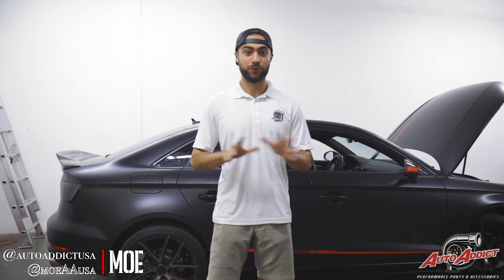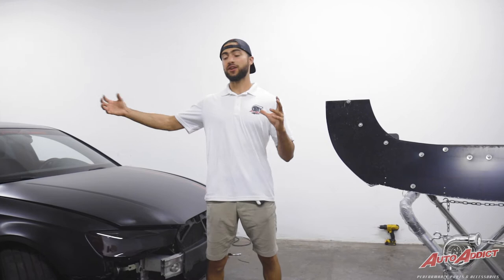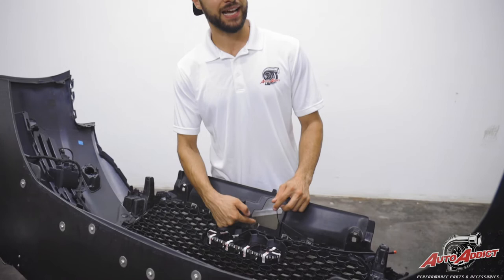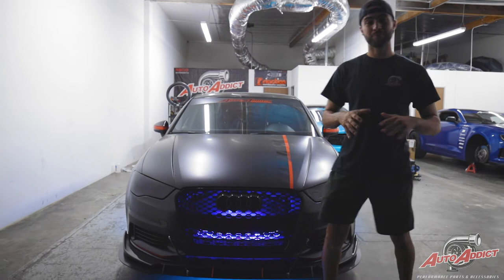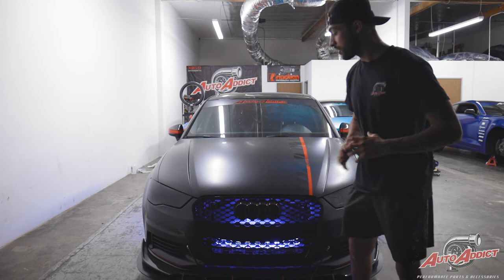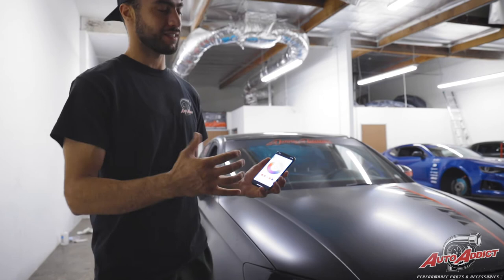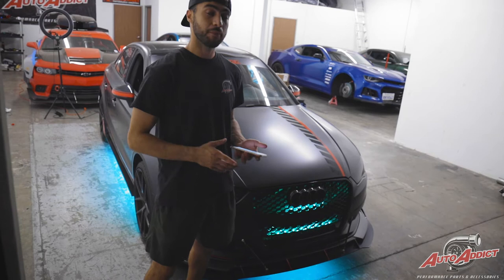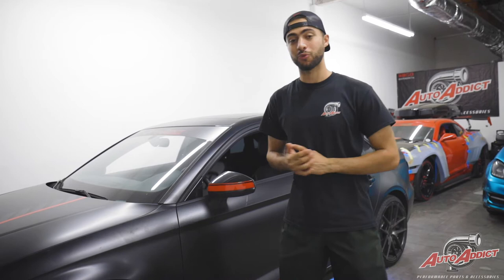Audi Quattro Underglow Highlights And Delivery Reaction! // Diode Dynamics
@Auto Addict USA